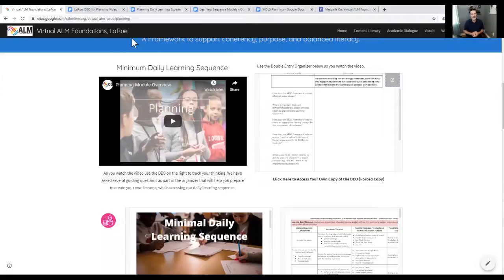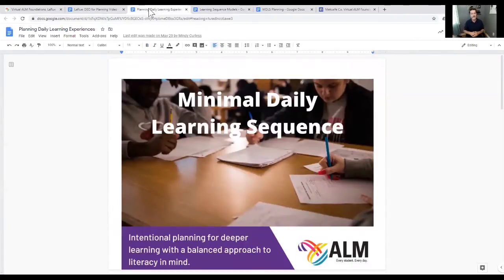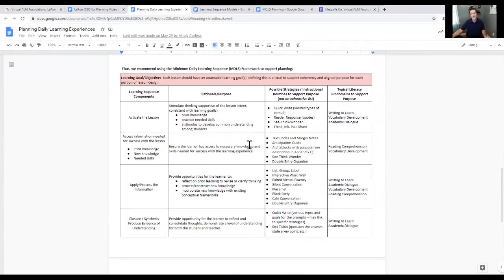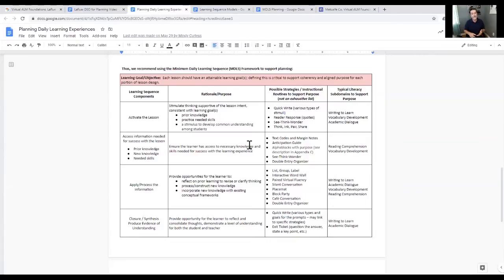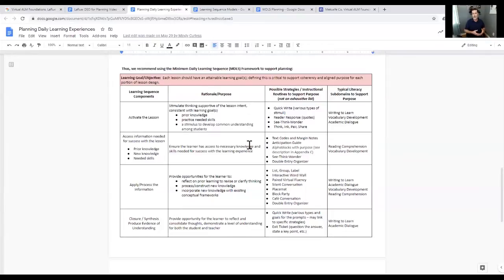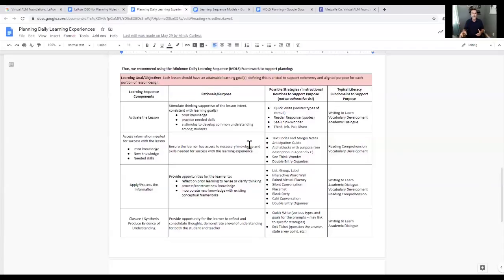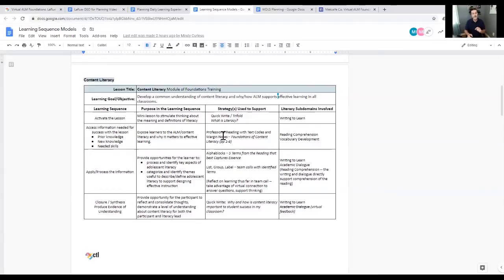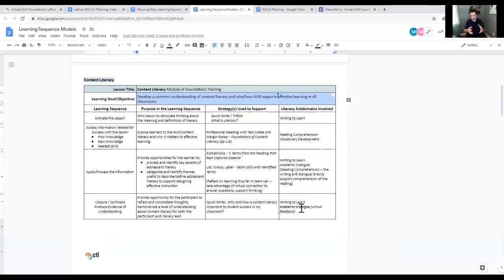Planning Module 2